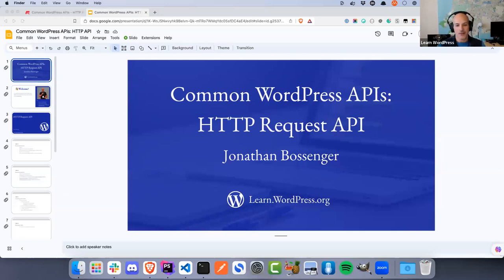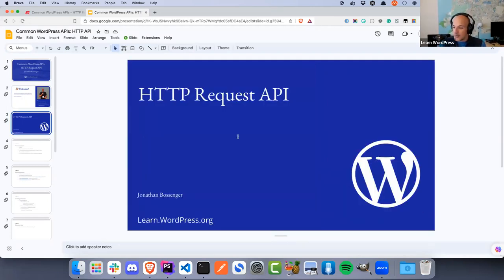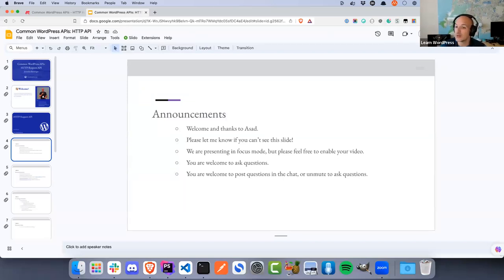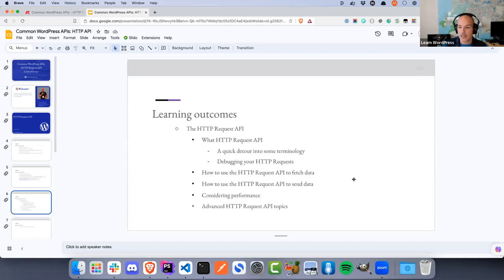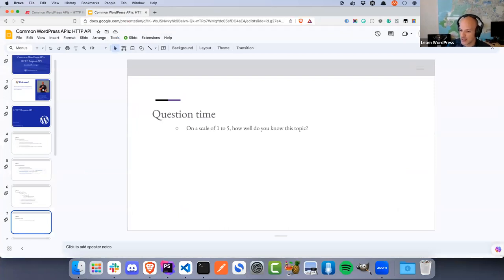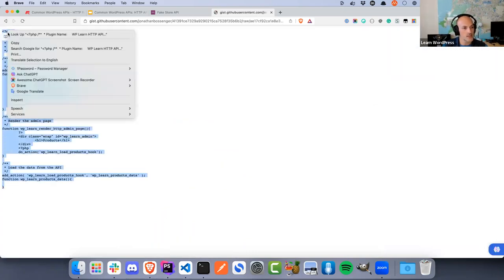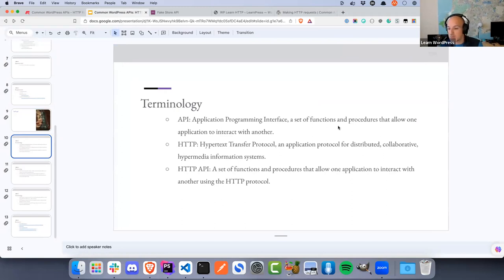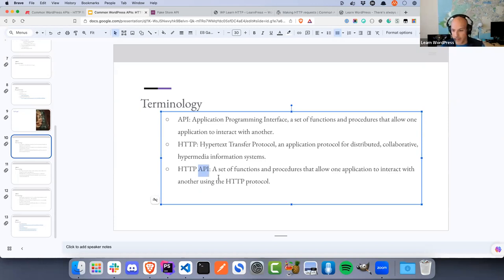Common WordPress APIs: HTTP Request API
The WordPress HTTP Request API allows you to make requests to external services to fetch and send data between a WordPress site and the external service. This is very useful if you need to interact with external APIs. In this session, we'll look at the helper functions that the HTTP Request API provides, and how to use them.Presentation Slides »